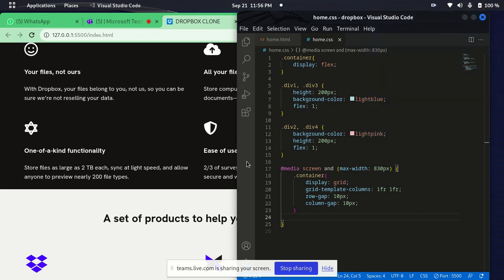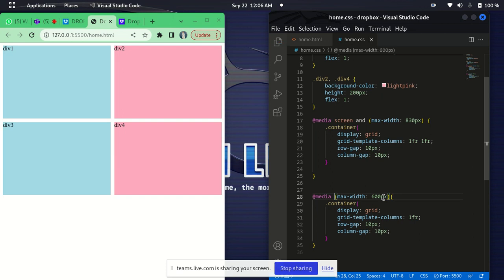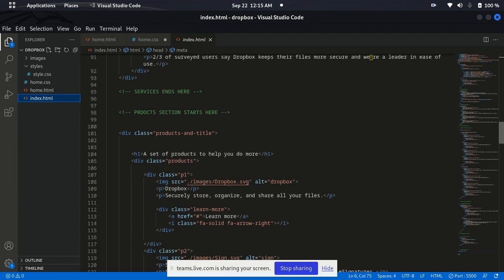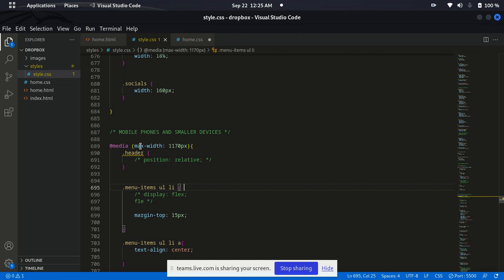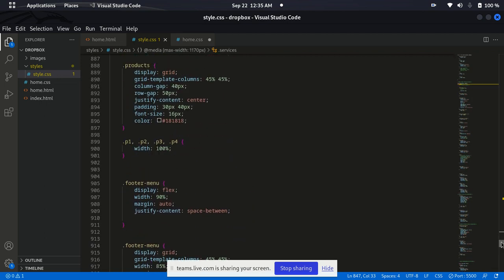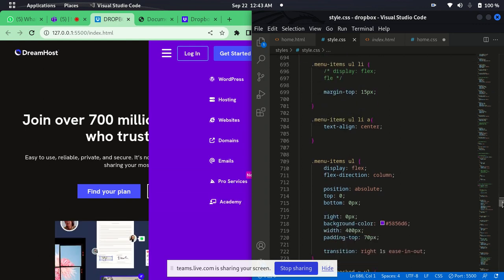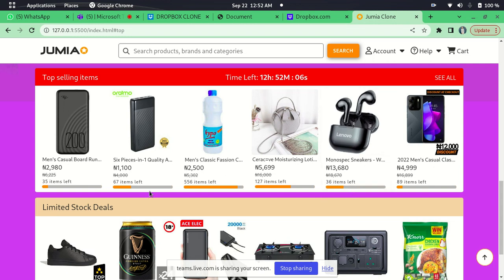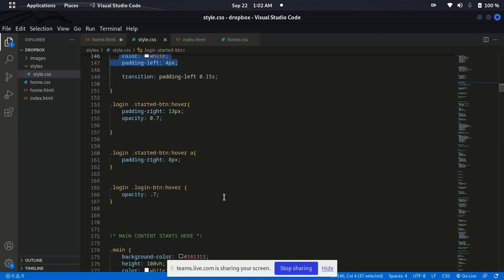Responsiveness on Dropbox clone